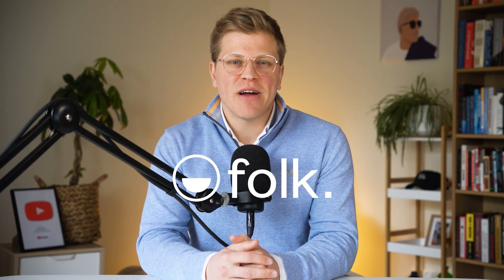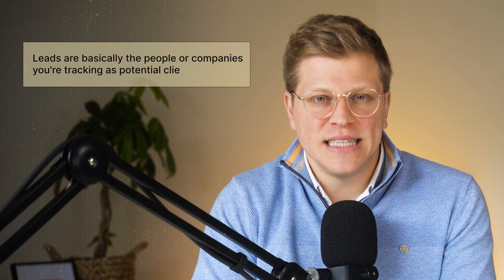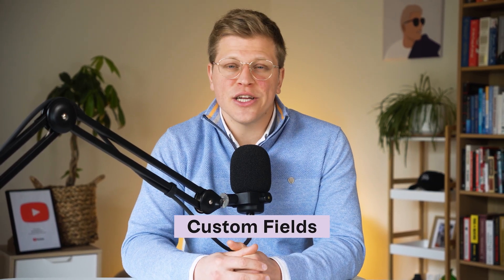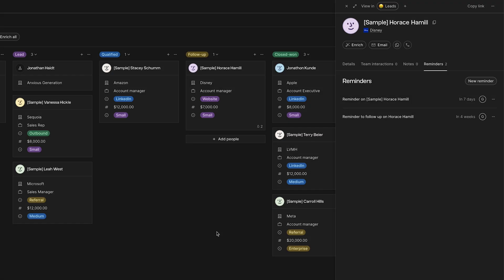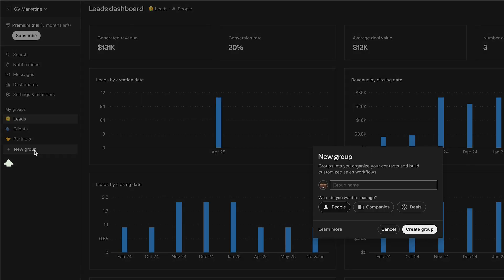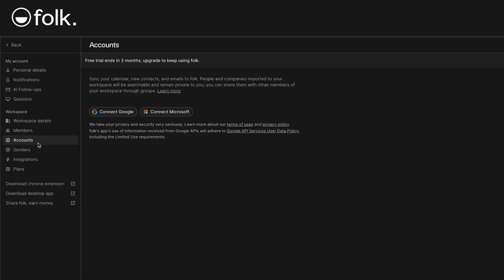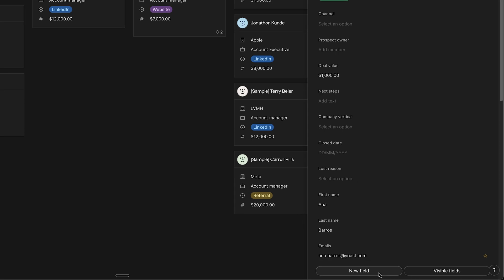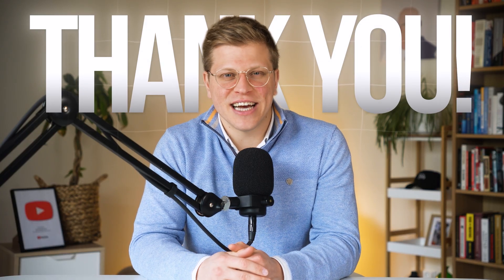Folk CRM Tutorial for Beginners (Step by Step)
In this video, I walk you through a complete Folk CRM tutorial for beginners, showing you how to set up and use Folk CRM to manage leads, track deals, and stay organized. I cover everything you need to get started: navigating the dashboard, creating and updating leads, customizing your pipeline, adding custom fields, and integrating with Gmail. You’ll also see how Folk CRM handles reminders, team collaboration, deal tracking, and contact organization—all with a clean, user-friendly interface.

Timeline:
00:00 Intro
00:59 Navigating the Dashboard and Pipeline
01:52 Creating & Managing Leads
03:04 – Switching Views and Updating Statuses
04:03 Adding Custom Fields
05:14 Notes, Reminders, and Team Interactions
06:02 Adding a Team Member
07:14 Creating Groups
11:11 Adding People
12:35 Conclusion
13:33 Outro